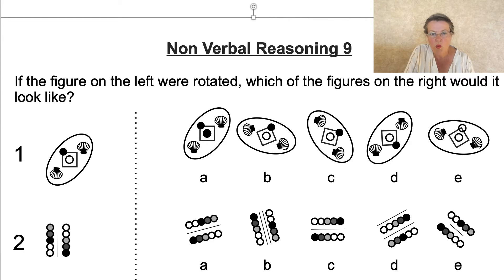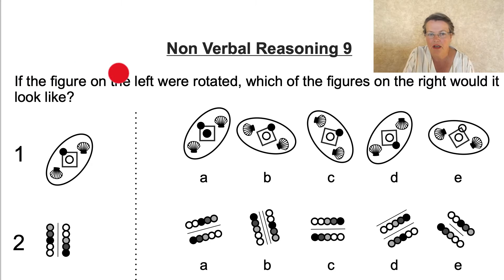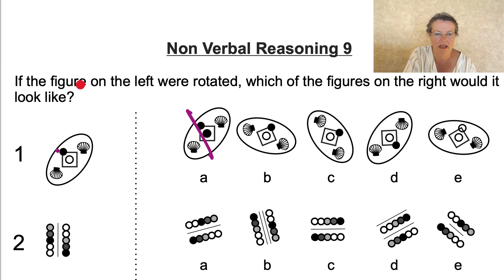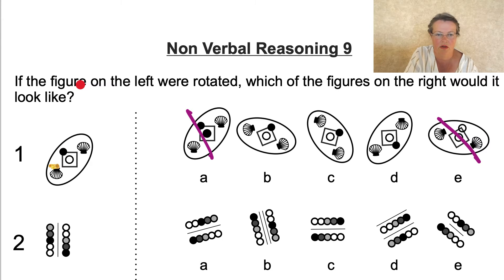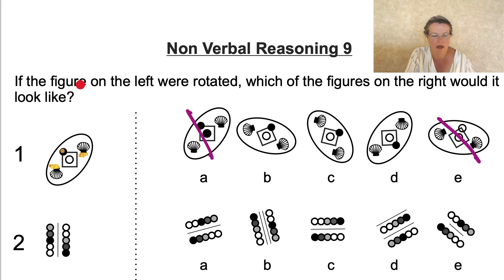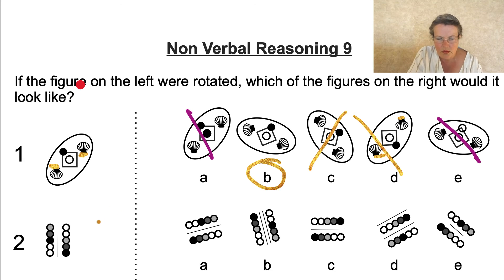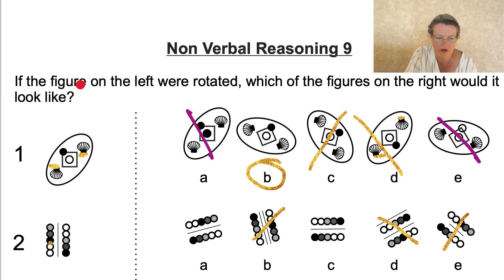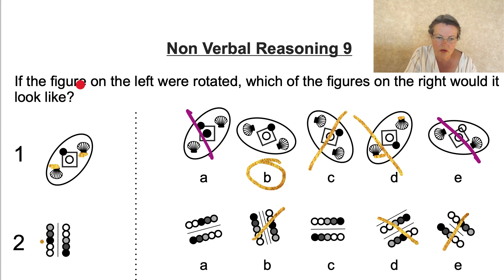11+ Non-Verbal Reasoning Book 1 Section 9 Questions 1 & 2